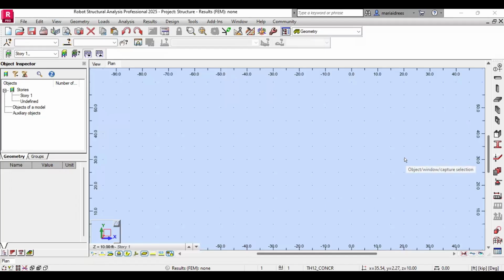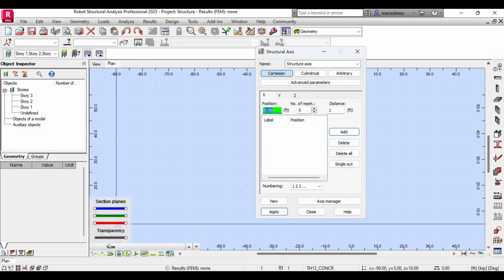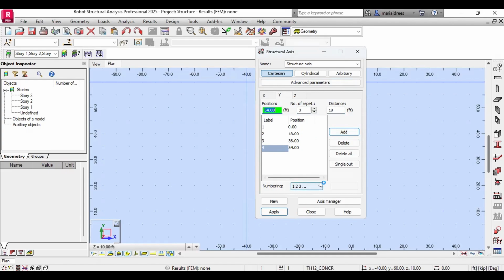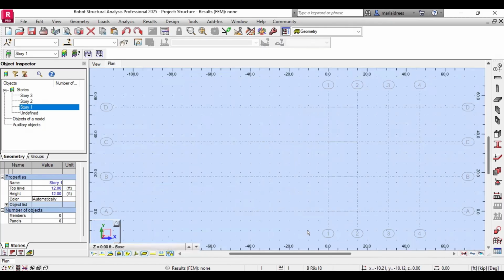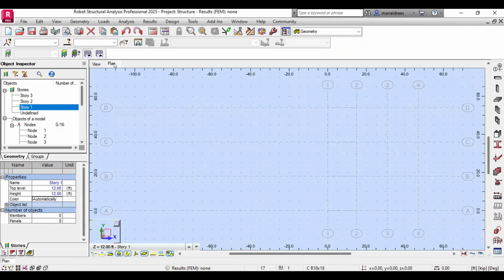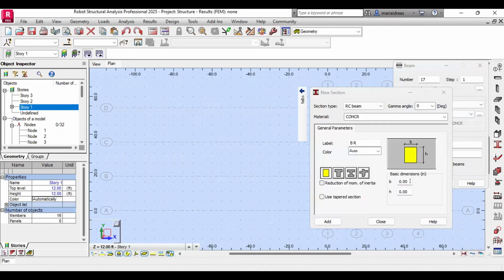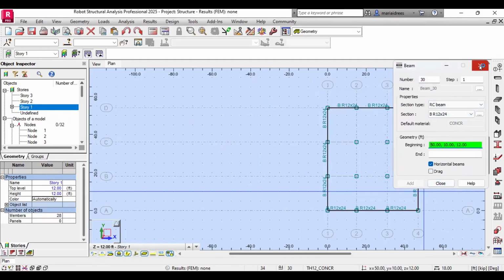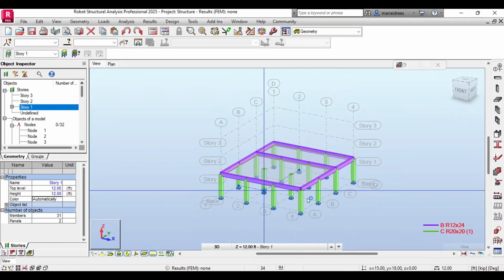2. Autodesk Robot Structural Analysis Tutorial for Beginners, RCDesign(supports columns beams slabs)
Supports, columns, beams, and slabs placing in Autodesk Robot Structural Analysis software